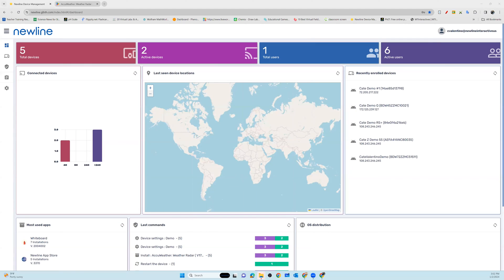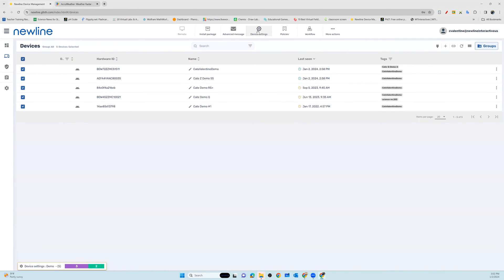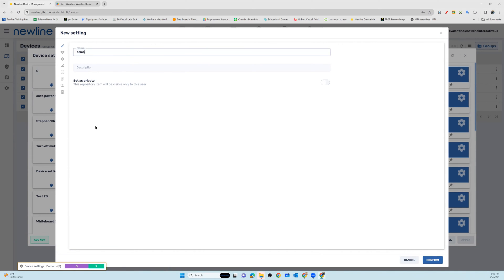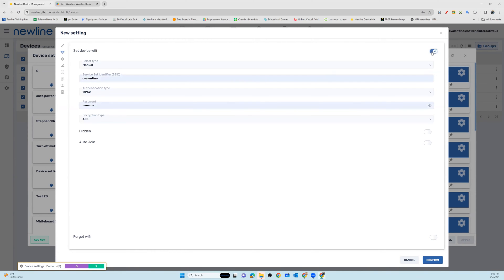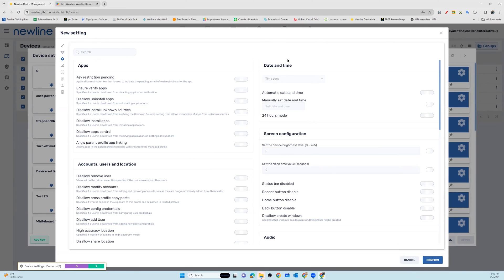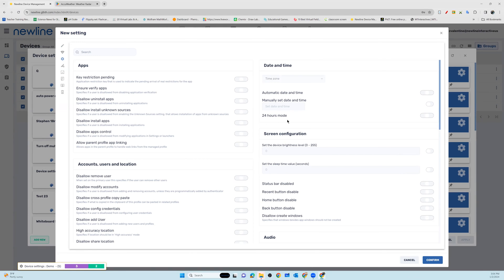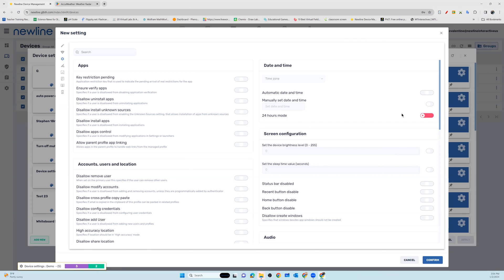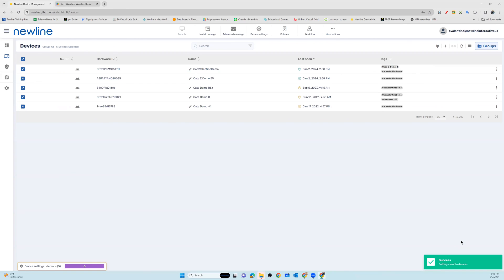Newline Display Management: WiFi and Other General Settings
Control your WiFi settings, and a variety of other settings, from inside the secure online portal for Newline Display Management.